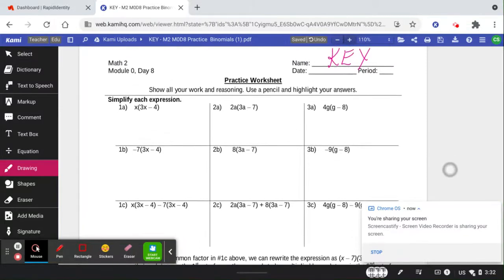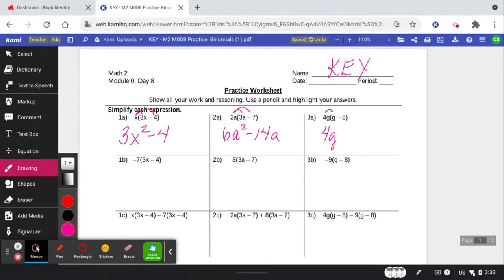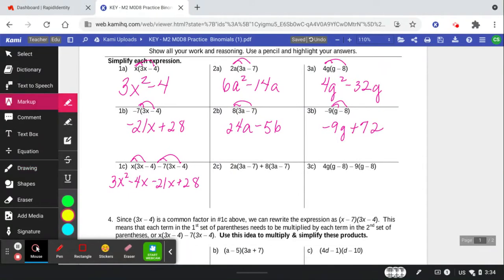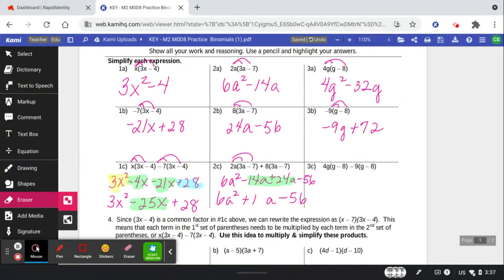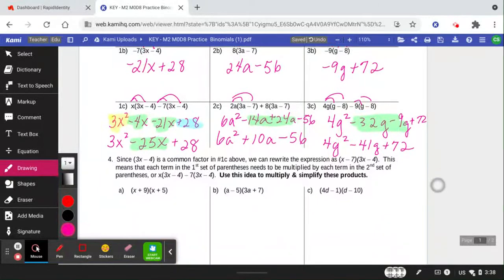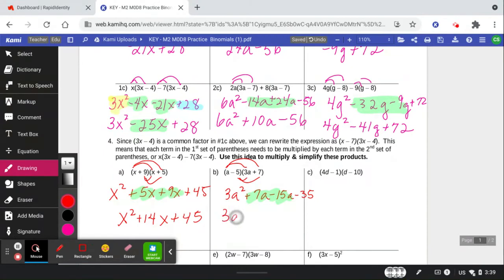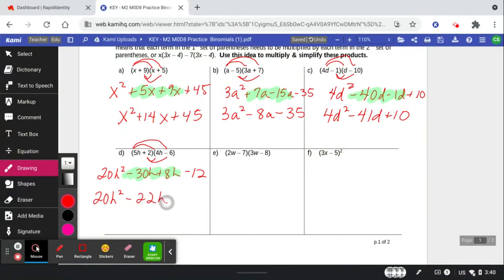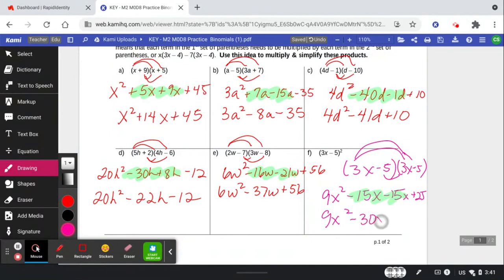M2 Practice Multiplying Binomials (M0D8 WS)